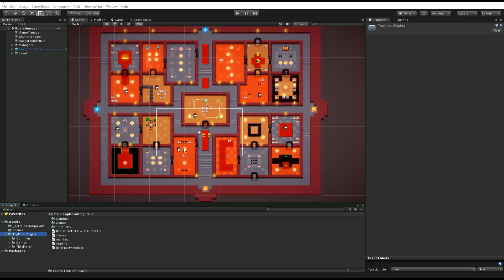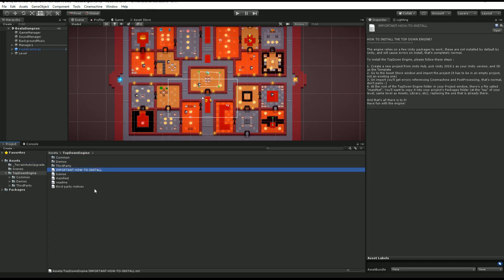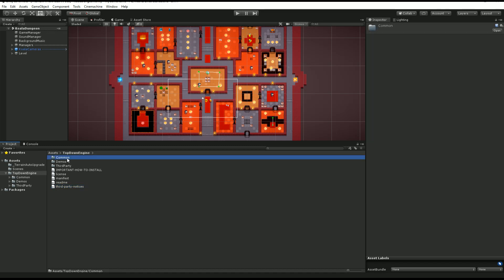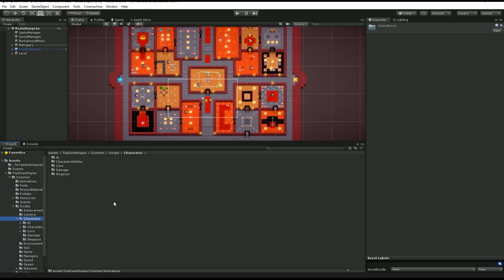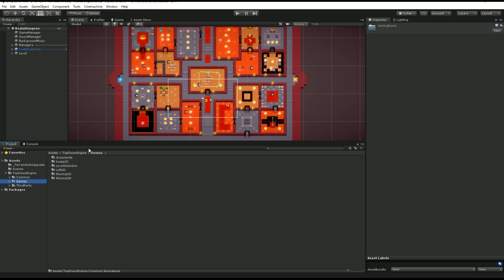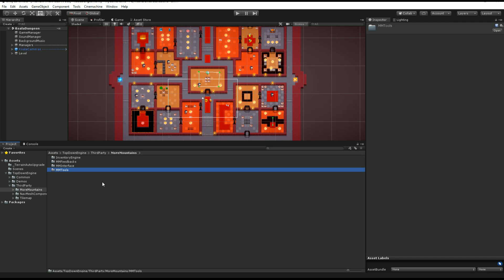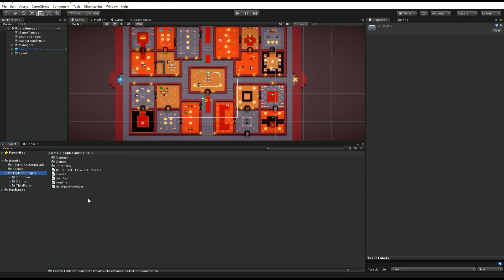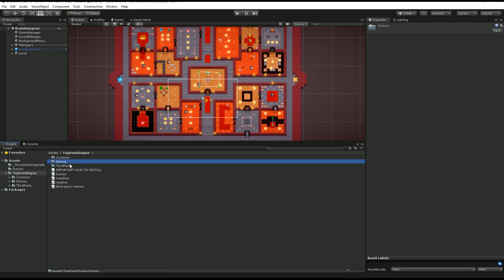TopDown Engine Tutorial : Contents of the Asset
This video goes into details over the contents of the Top Down Engine.